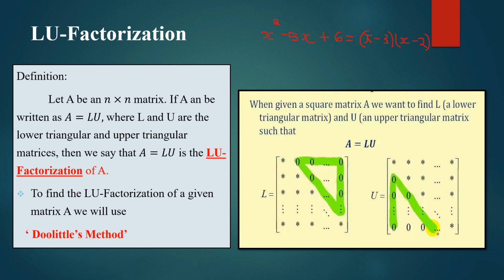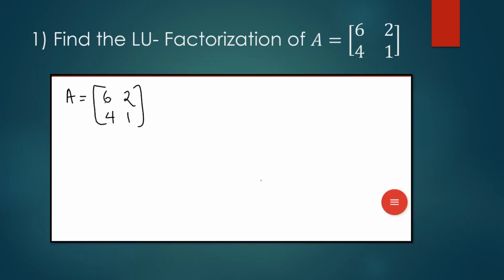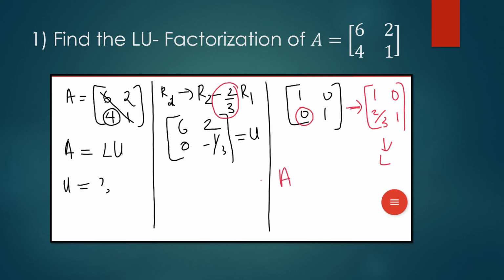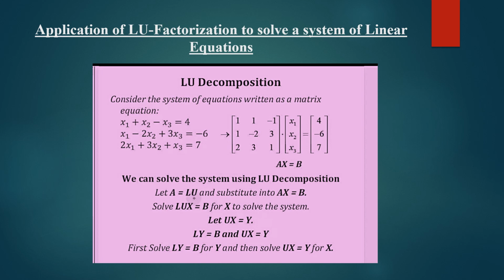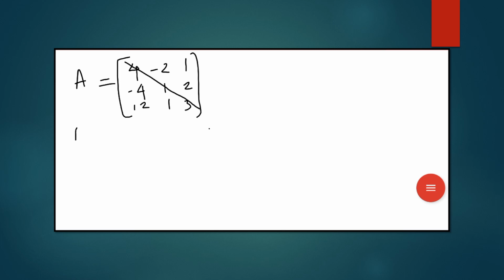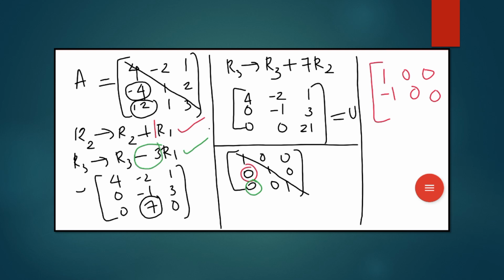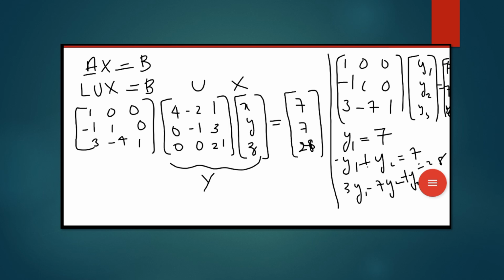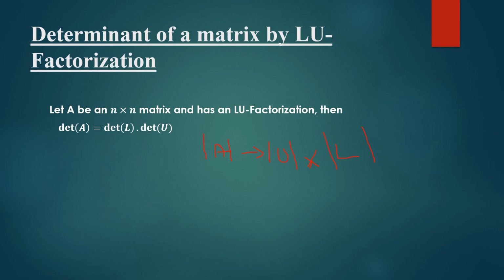LU FACTORIZATION AND ITS APPLICATION